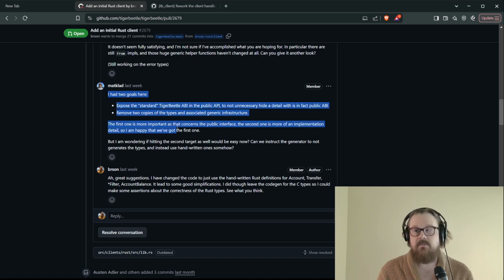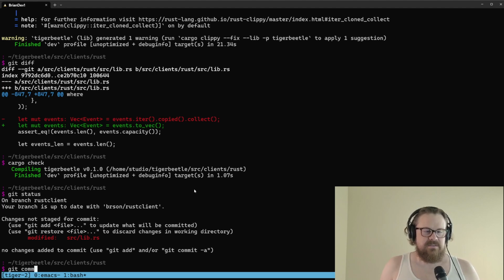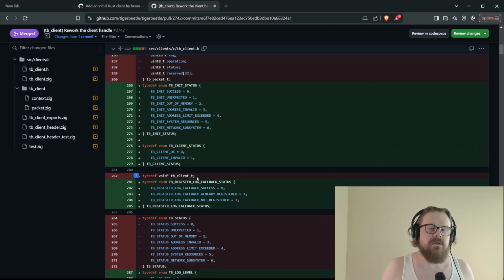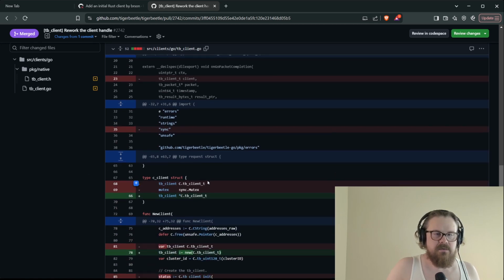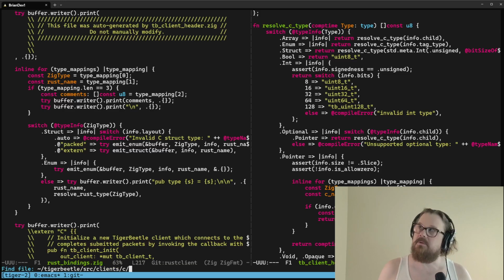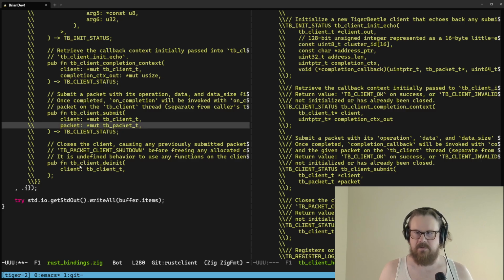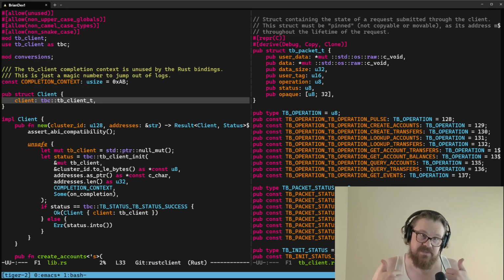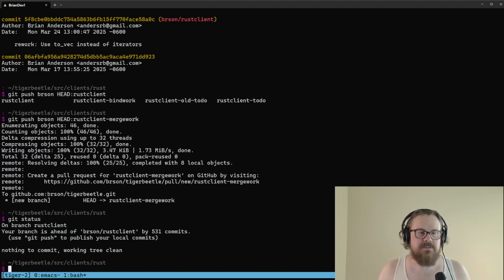Ep. 29: A challenging and interesting merge with upstream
In this episode: we merge our branch with the main branch and encounter some fun problems to solve.